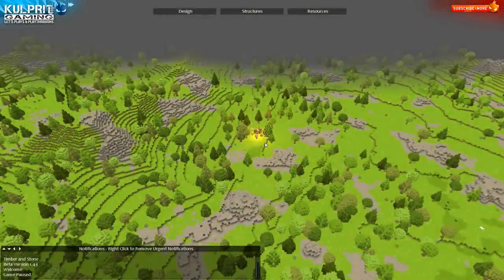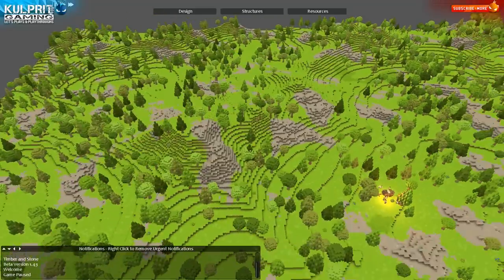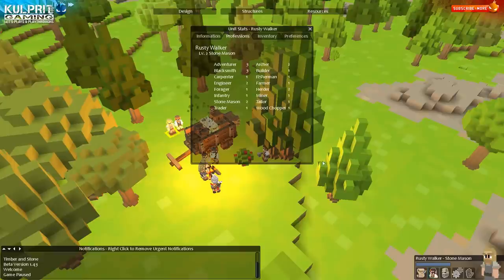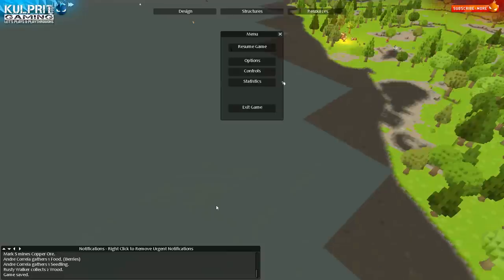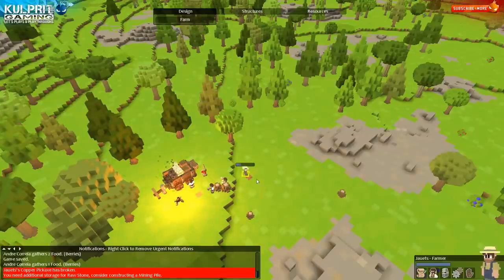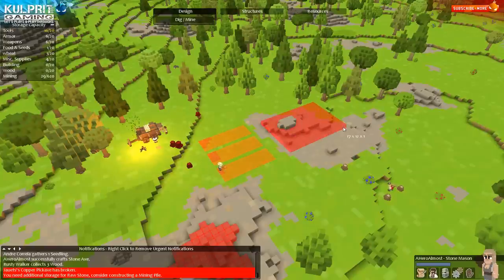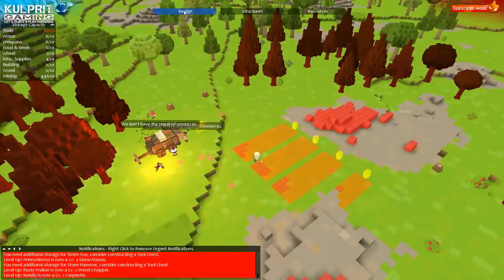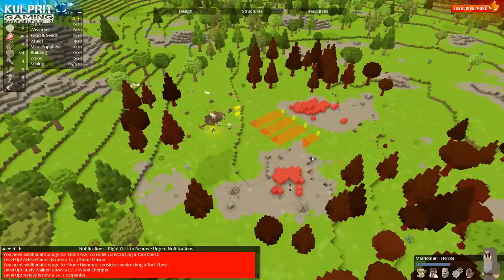2.1 Let's Play Timber and Stone - Breaking Ground (Season 2 - ver 1.43)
In my Timber and Stone Let's Play I guide you and show you how to play a really awesome game that pulls from a lot of great games I enjoyed.  Timber and Stone reminds me a lot of games like Dwarf Fortress with the look of Minecraft.  It may look like a simple game but it has a lot of depth that had me looking at other guides and tutorials to figure out how to play.

What is Timber and Stone?

Kickstarter:
"A voxel-based city building game with a heavy emphasis on combat, fortifications, and siege warfare."

TimberAndStoneWiki.net:
"Timber and Stone is a "city building game with a heavy emphasis on combat, fortifications, and siege warfare" created by Robert Reed and is currently in its alpha stage. The game is currently in Beta and the full version will be available around January 2013."

Origin: Kulprit008
Steam: Kulprit008

Want more Timber and Stone reviews, guides, and Let's Plays showing you how to play Timber and Stone: